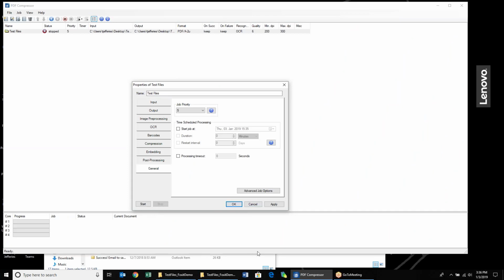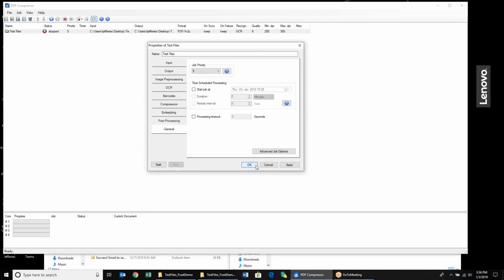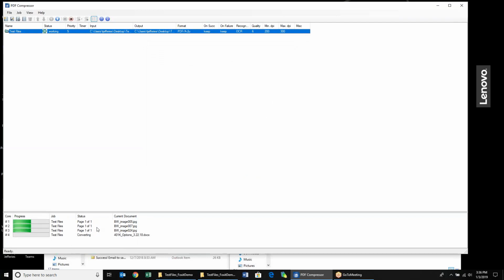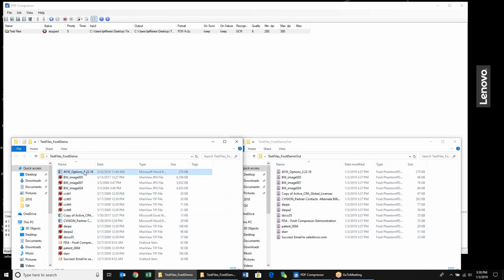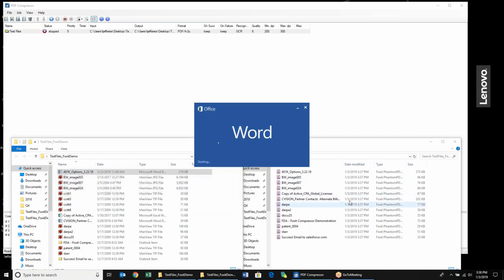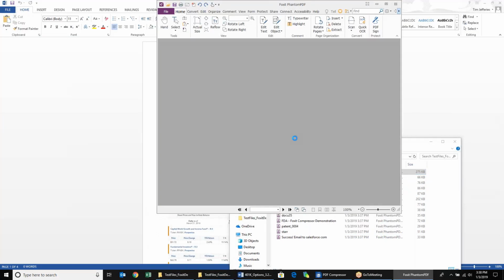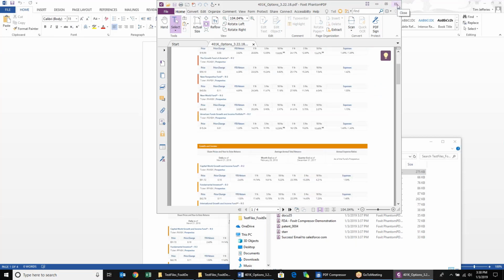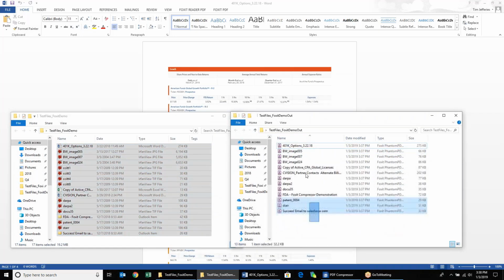How to better compress PDF files by reviewing conversion projects with Foxit PDF Compressor-Part 4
Enjoy efficient, automated PDF conversion of big amounts of files using multiple CPU cores simultaneously. Run, monitor and review file compression jobs with the all new Foxit PDF Compressor Version 8. Make any file searchable through industry-leading text recognition and file compression. Save your time and disk space when working with lots of documents.